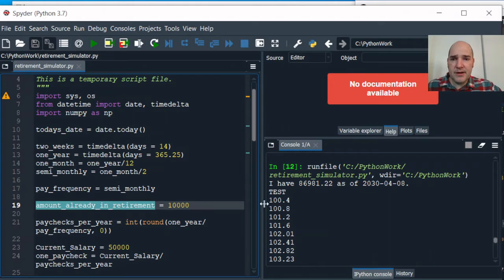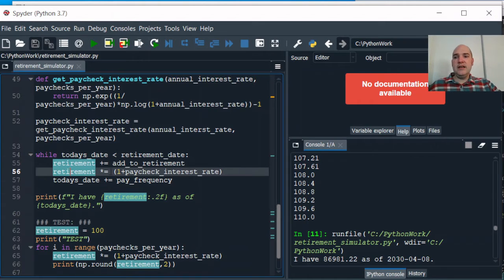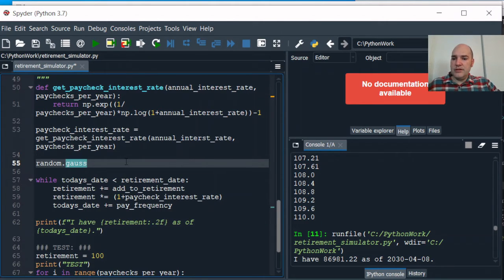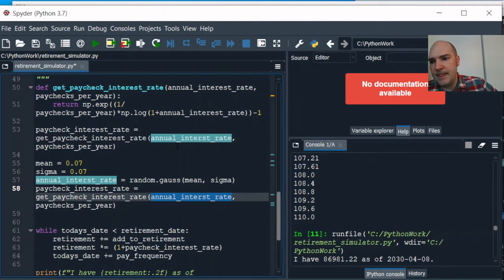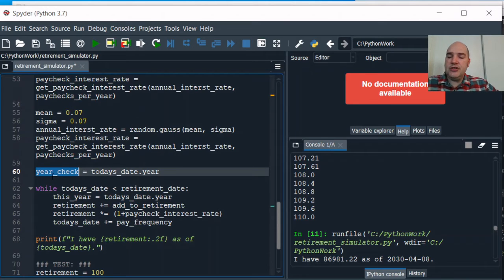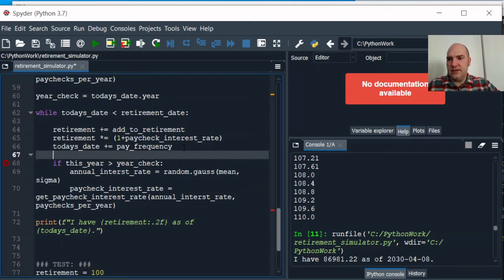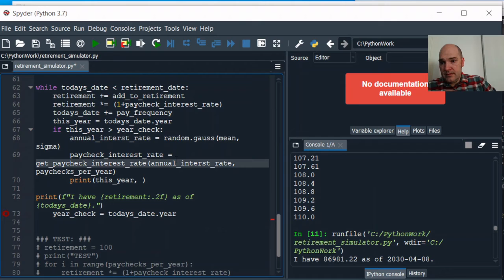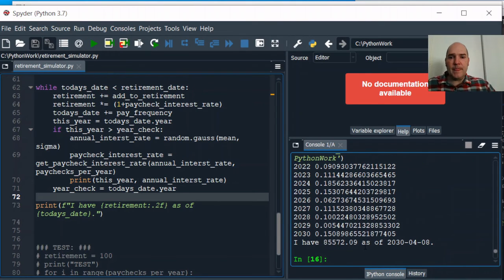Python Millionaire: Retirement Simulator #3 -- Sampling interest rates from a Gaussian distribution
In the last video we used a fixed interest rate to grow our money.  But we know that interest rates change from year to year.  In this video we will show how to create a simple Gaussian function distribution (bell curve) and sample from it.